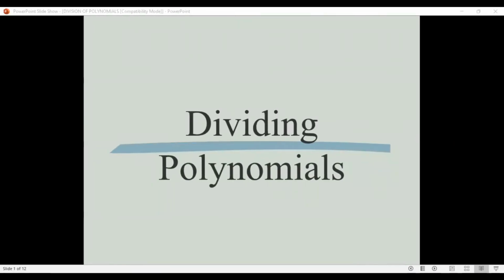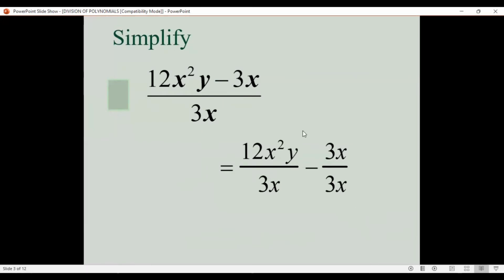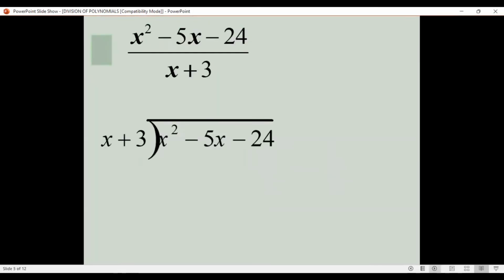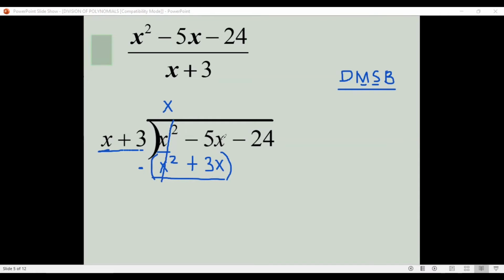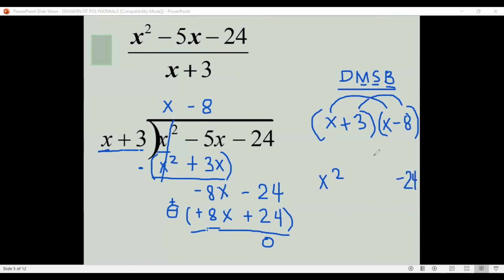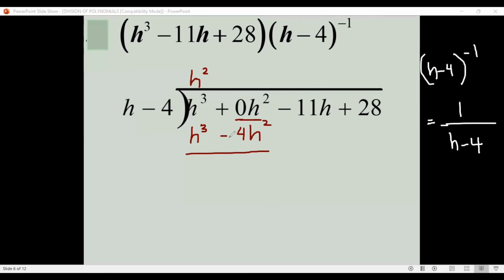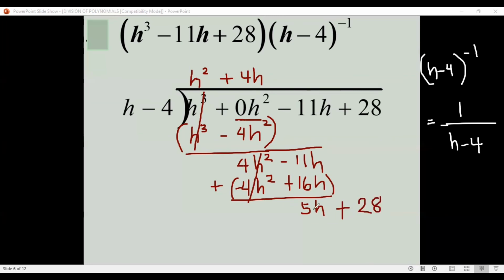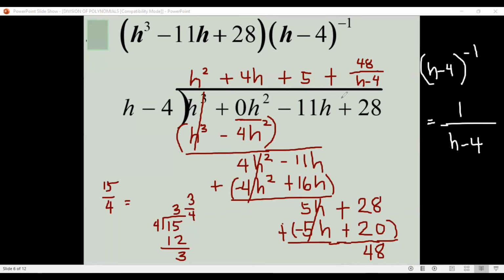How to Divide Polynomials by long division method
In dividing polynomials, it is important to apply the rules on exponents especially that most of the time we need to deal with division of variables with exponent.

To divide variables with the same base, we subtract their exponents.